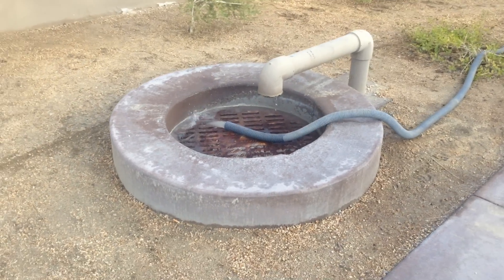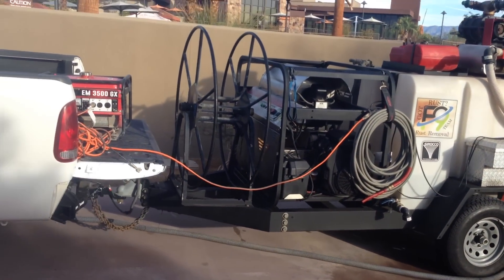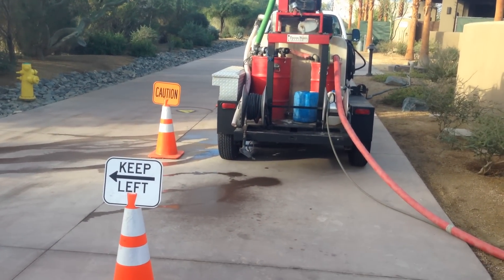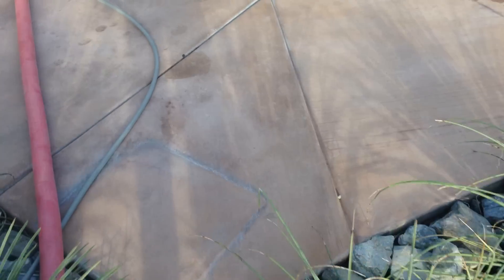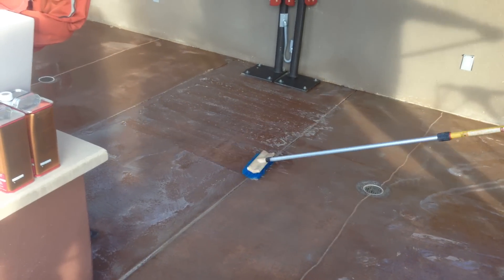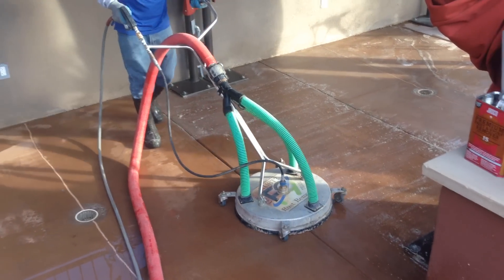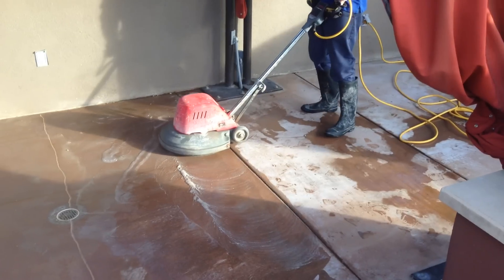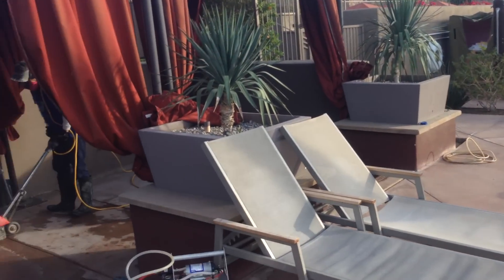Strip Sealer From Concrete: Concrete Cleaning with Water Recovery Sirocco Vacuum System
Join our Front 9 Restoration Professionals Facebook Group for Immediate Answers to Your Questions

Front 9 Restoration, INC. and Eco-Friendly Power Washing

Eco-Friendly Power Washing located in Palm Desert, CA is demonstrating how to safely remove a concrete coating from concrete.

In this demonstration we are using a stripper, F9 Neutralizing Wash, a floor tool with attachment and then finish up the cleaning with the Sirocco Water Recovery Pressure Wash Recovery System.

Front 9 Restoration, INC makes F9 BARC, the World's Best Rust Remover and F9 EFFLO, two very effective and versatile products for the professional user.

Get the F9 Cookbook App today on Google Play or the Apple App Store for only $38.99: